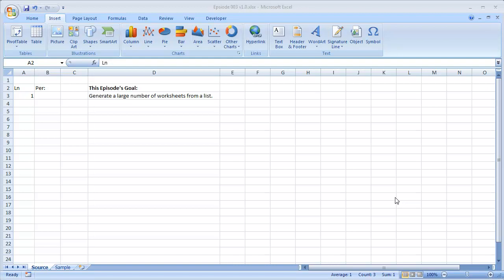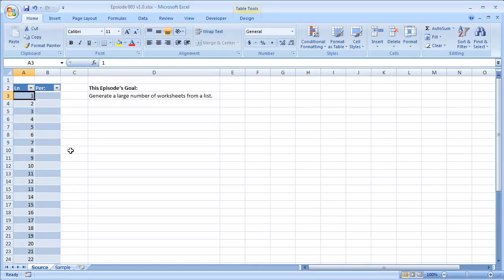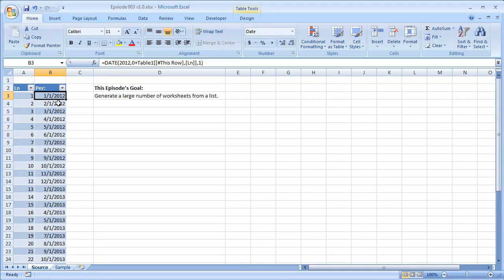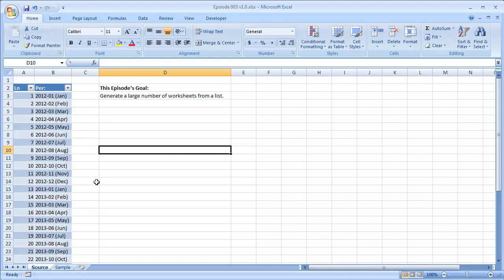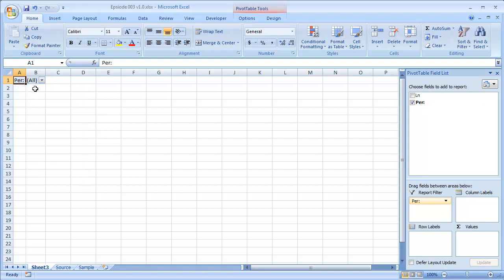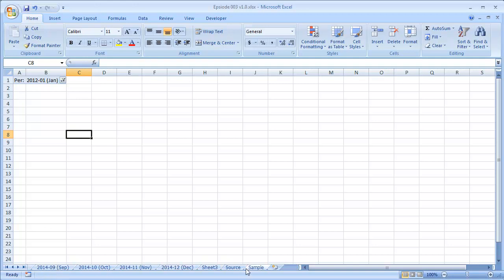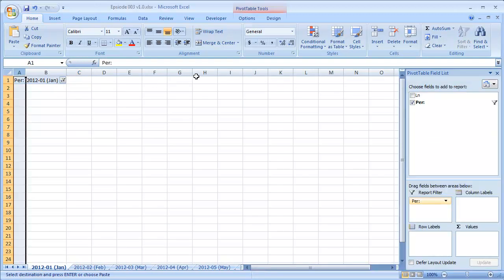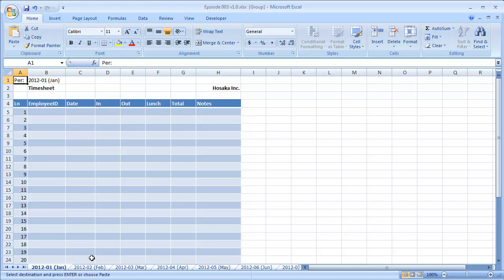Exceleration Episode 3 - Generate a large number of worksheets from a list.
Exploit a pivot table tool to automatically generate a huge number of properly named worksheets with the click of a button.